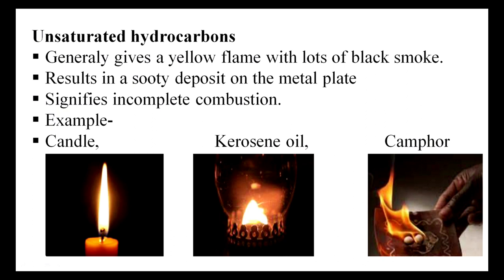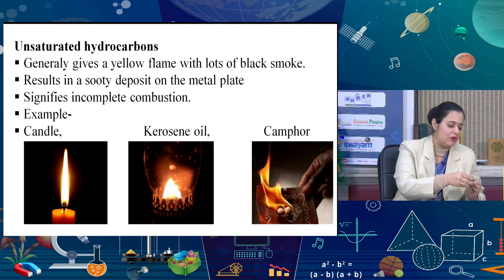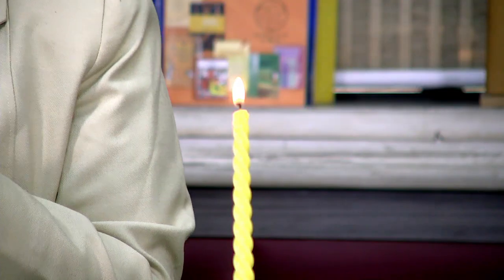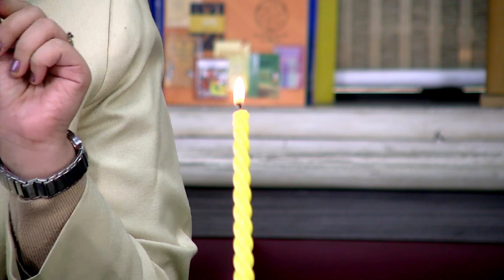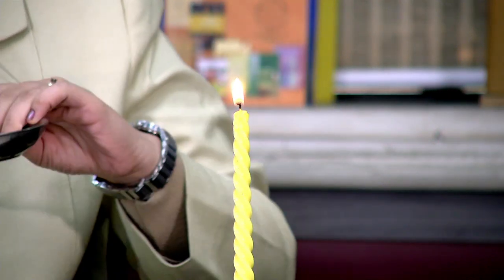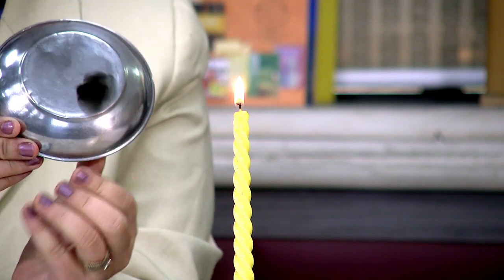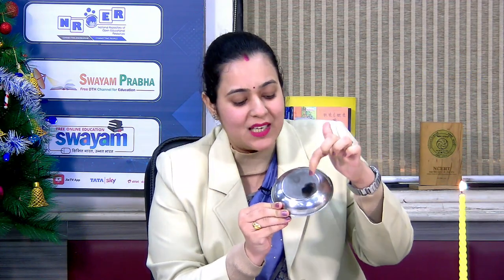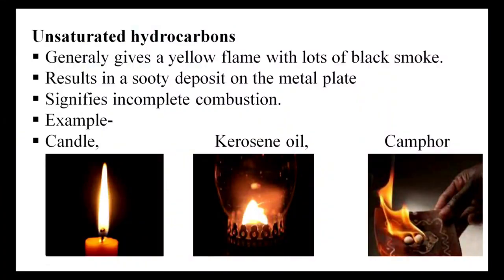Live Interactions on PMeVIDYA: Carbon and its Compounds-6 Subject: Science Class:X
Carbon and its Compounds-6

Sahyog Session
Mon-Fri                                             5-5.30pm

The programs can be viewed on:
1. DD Free dish channel #128
2. Zee Dish TV Channel #950
3. Tata Sky Channel #756
4. Airtel TV Channel #440
5. Videocon Channel #477
6. Jio TV App
7. ‘NCERT OFFICIAL’ YouTube Channel
3. SWAYAM Prabha App
4. ePathshala Kishore Manch App
5. Social Media Platforms of CIET & NCERT (YouTube, Facebook, Twitter, WhatsApp, Telegram)